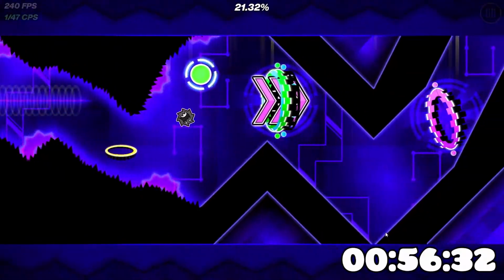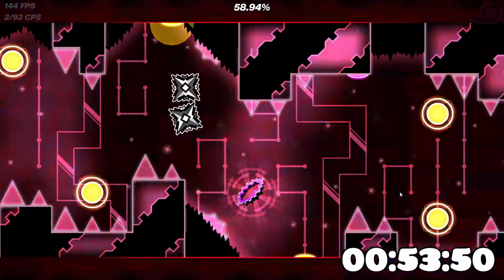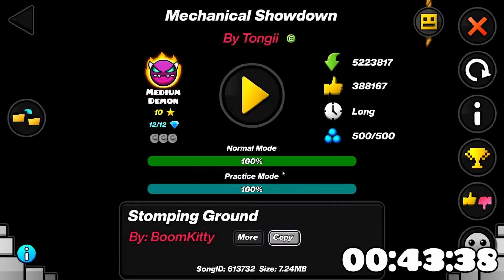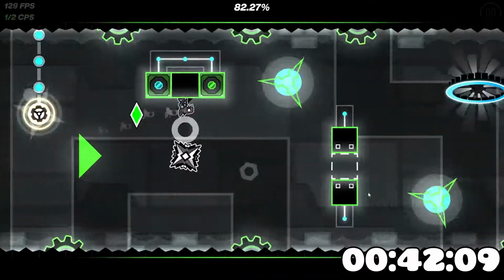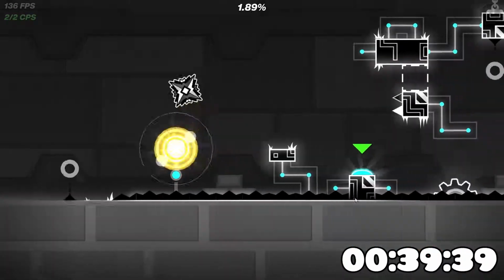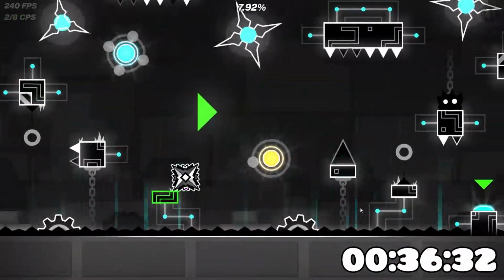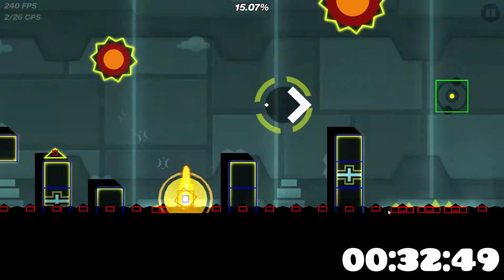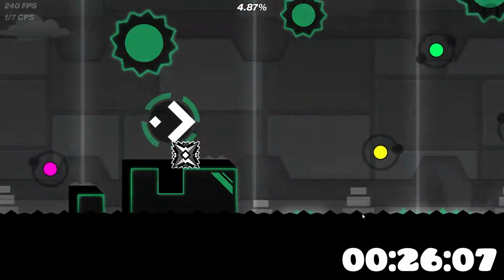Can I complete the Demon Gauntlet in 1 hour?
Finally got my new mic so the quality is way better now.

PC Specs:

- Intel Core i7-9700 Processor
- 16 GB RAM
- 2 TB HDD + 256 GB SSD
- NVIDIA GeForce RTX 2070 Super 8 GB

Video Recording Software - OBS (Open Broadcaster Software)